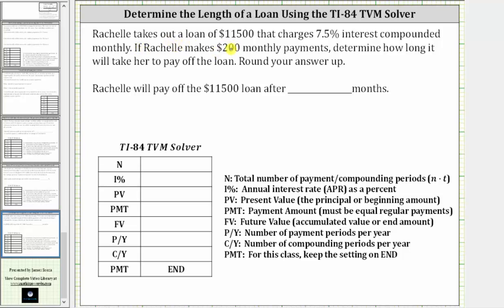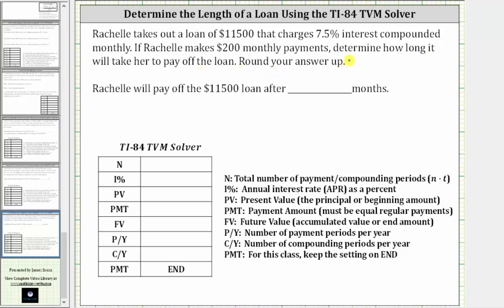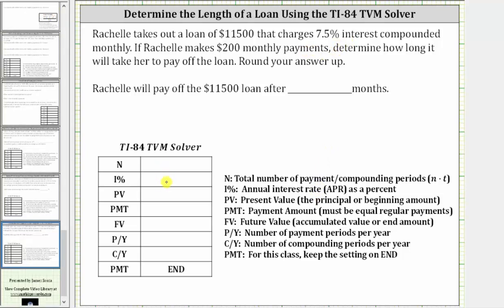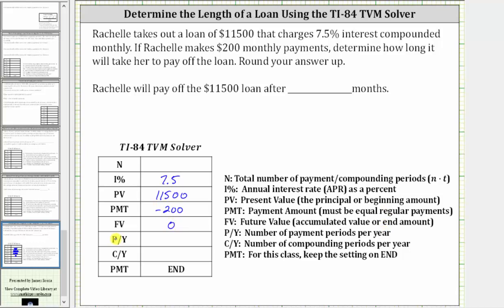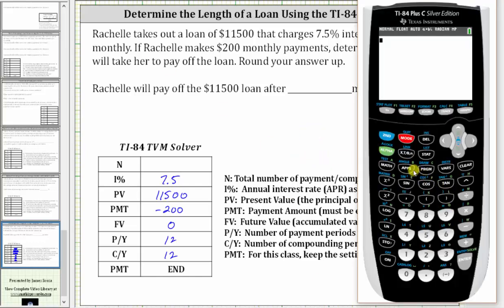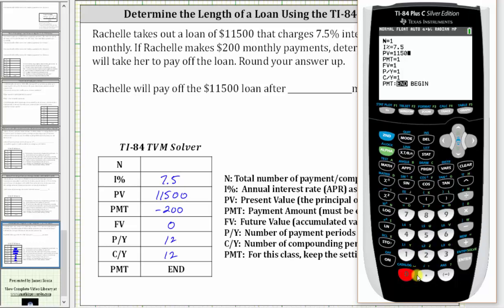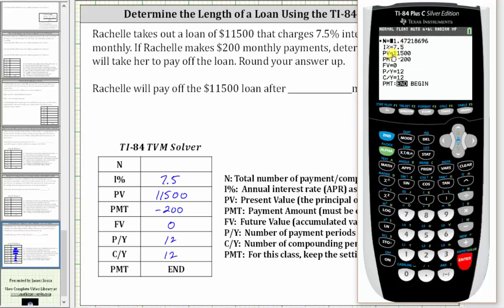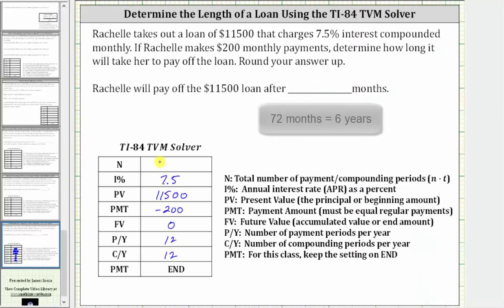Determine the Number of Months to Pay off a Loan (TI-84 TVM Solver)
This video explains how to use the ti84 tvm solver to determine the number of months it will take to pay off a loan.